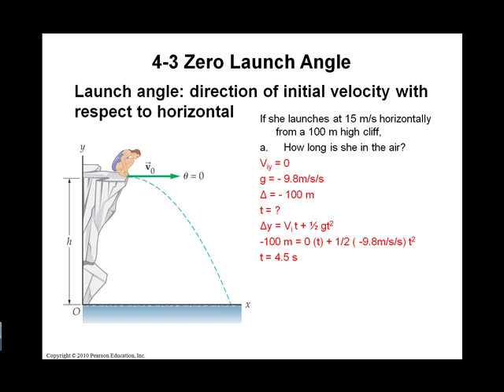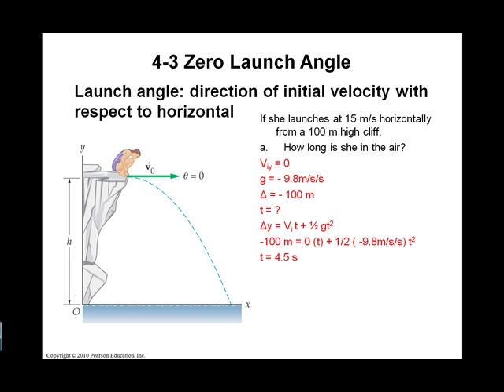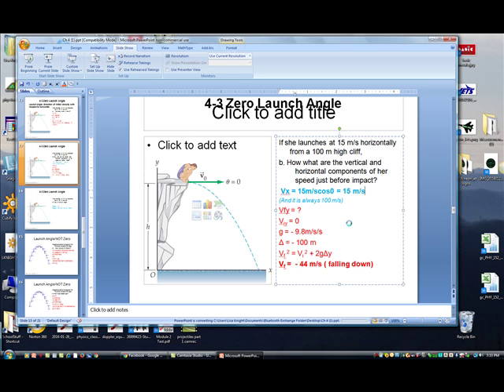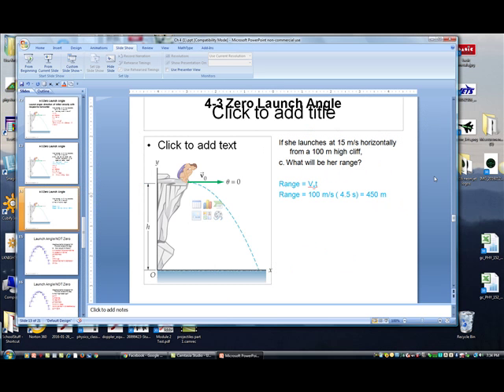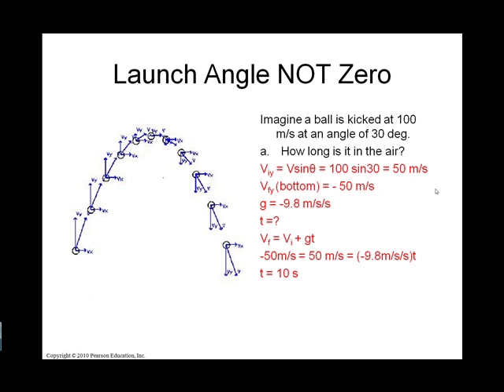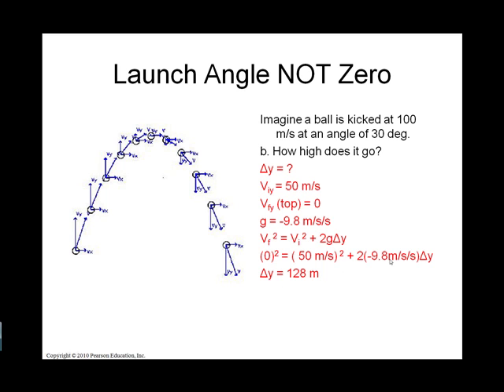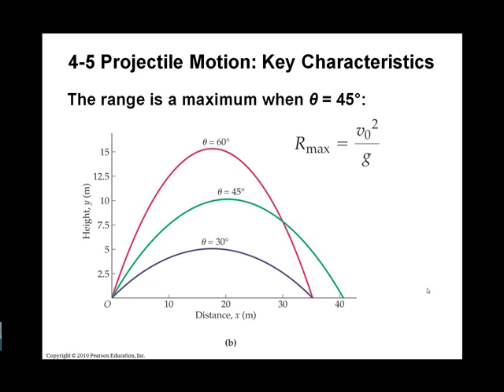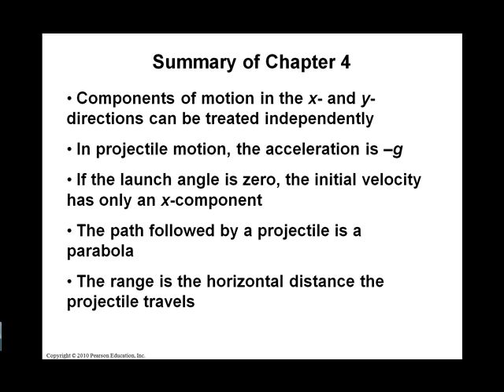Projectiles Part 2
This is the second video explaining projectile motion.  It gives an overview of how to solve two types of projectile problems.